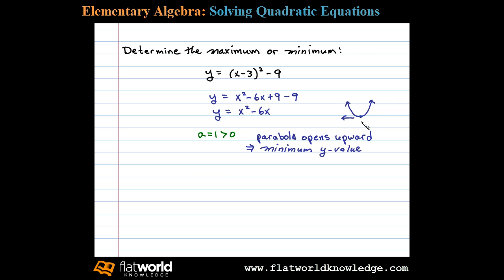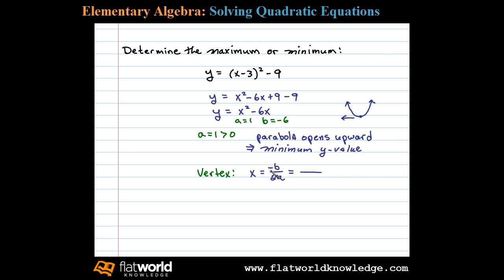Max or Min of a Quadratic - Algebra fwk - TryThis09-0502